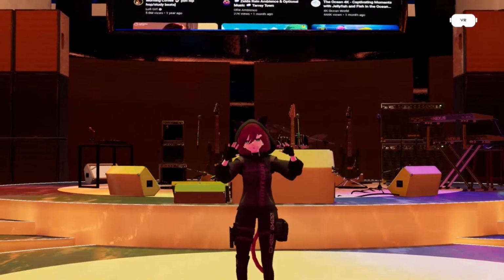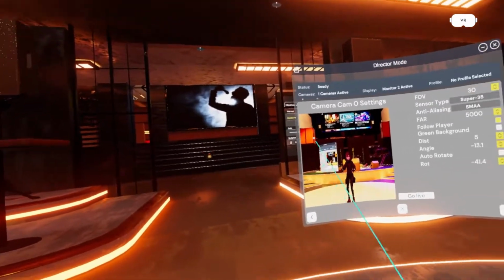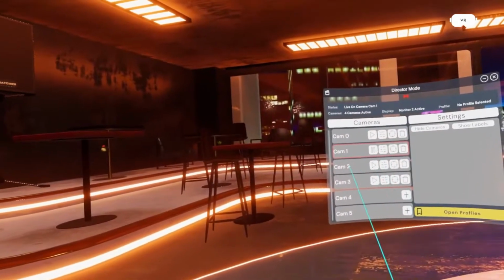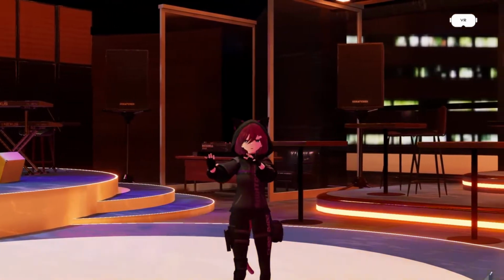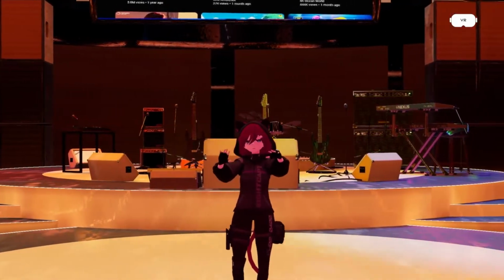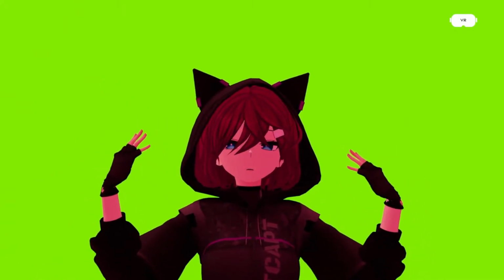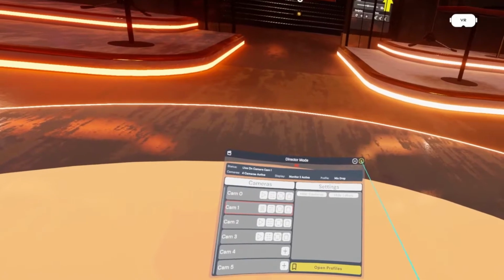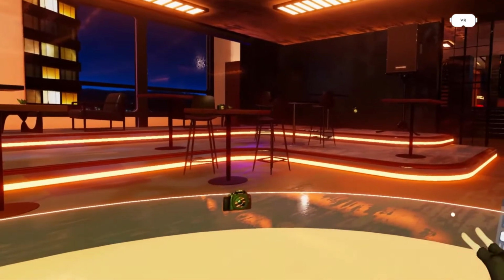🔴 Live: Massive Loop Metaverse | Director Mode Deep-Dive (VTubing, Content Creation & more!)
Massive Loop is now open!

In this episode, we take a deep dive into our 'Director Mode' app, including how to:
• Set up to 9 virtual cameras in-world
• Adjust distance, angles and field of view
• Auto-rotate, follow player
• Show/hide cameras in-world
• Green screen background overlays
And more!

Our World Creator Contest has begun! The contest begins on March 27, 2023, and ends on May 26, 2023. The criteria: Build a vacation world and/or a social hangout world. Win cash prize values of: 1st place $2000, 2nd place $750, and 3rd place $350. All participants are welcome to build worlds for both categories, but they must be different worlds. Prize cash values apply to both categories. The judging ceremony will be scheduled and announced at a later date!

𝗢𝗽𝗲𝗻 𝗔𝗹𝗽𝗵𝗮 𝗔𝘃𝗮𝗶𝗹𝗮𝗯𝗹𝗲 𝗡𝗼𝘄!
An immersive metaverse platform for VR and Desktop, a growing network of virtual worlds and communities for you to join, explore or even create with others. Massive Loop is a great place for you to offer your services, make friends, hangout at clubs or host events virtually. We don't consider the platform a game but rather a new digital extension of the real world. Come help define it!

𝗠𝗮𝘀𝘀𝗶𝘃𝗲 𝗟𝗼𝗼𝗽: 𝗦𝗲𝗿𝘃𝗲𝗿𝘀, 𝗪𝗼𝗿𝗹𝗱𝘀 𝗮𝗻𝗱 𝗔𝘃𝗮𝘁𝗮𝗿𝘀.
Servers are collections of worlds and avatars with their own rules. Servers are ideal for companies, groups and power users that wish to deliver high-quality experiences to their communities or audiences. Your own server gives you control over which avatars are approved, member acceptance, creator restrictions, age restrictions and more.